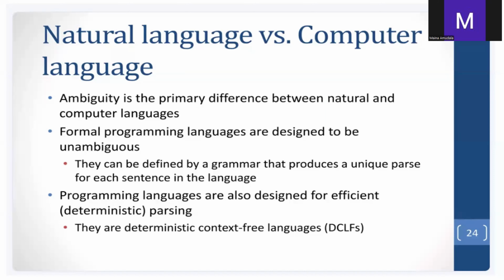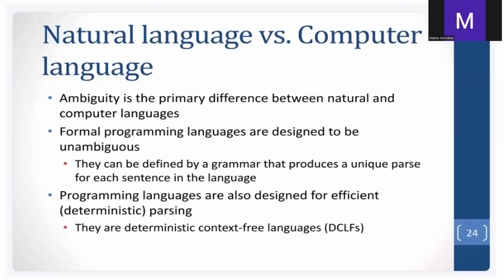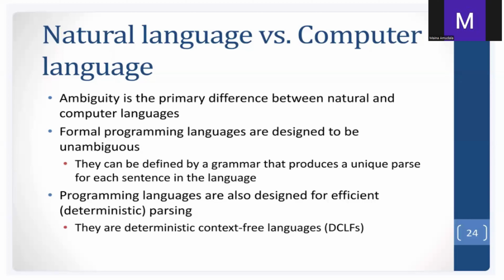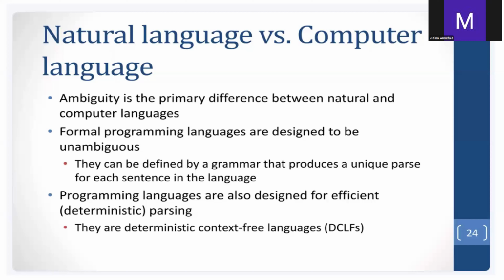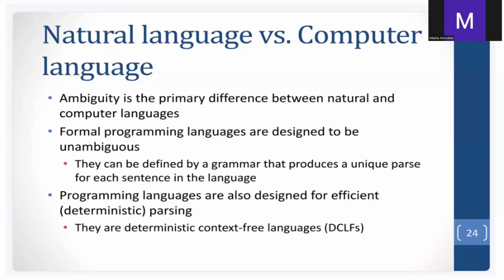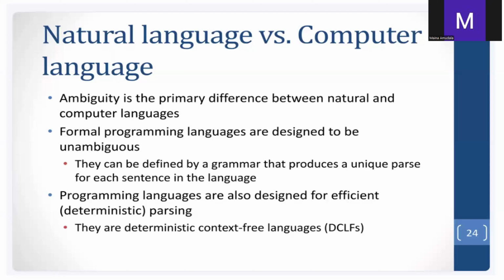Natural Language VS Computer Language